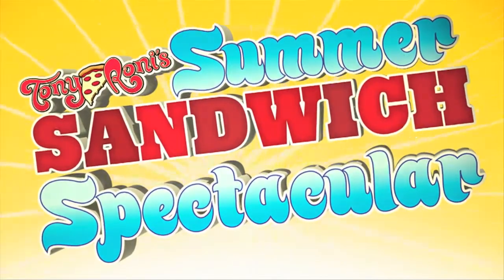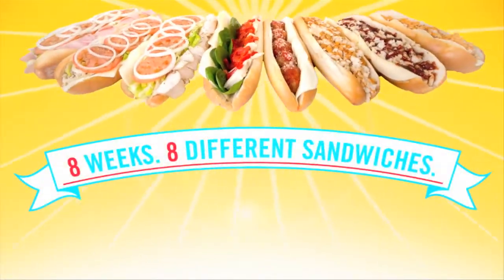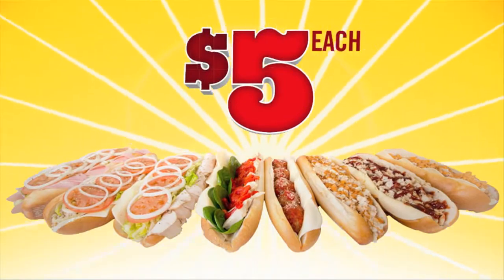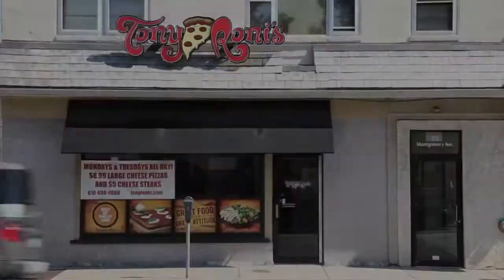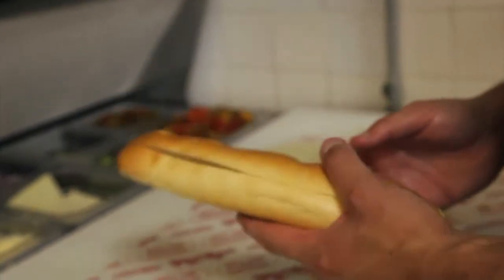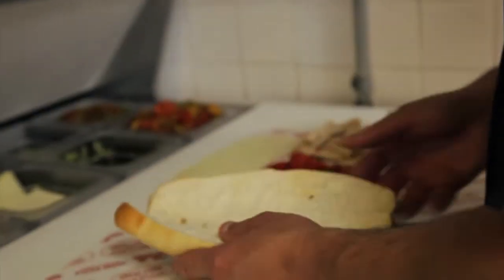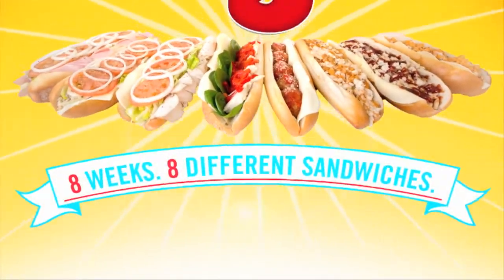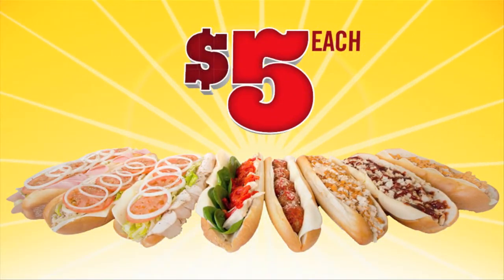Summer Sandwich Spectacular Week 7: Grilled Chicken Italiano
Summer's winding down, but it's not over yet! Visit one of our locations for this week's special: the Grilled Chicken Italiano. It's only 5 bucks!

8 weeks. 8 sandwiches. 5 bucks a sandwich.